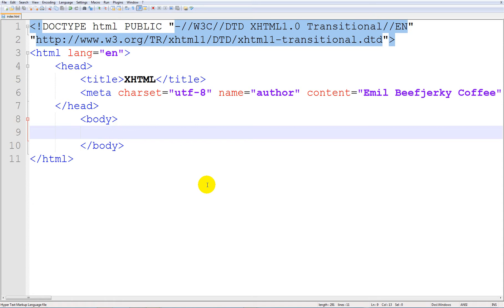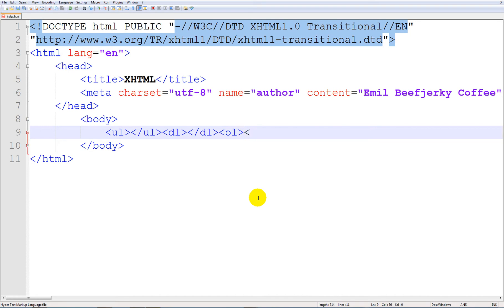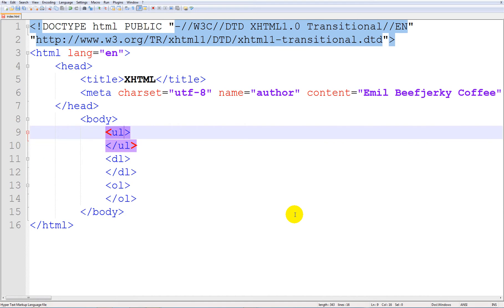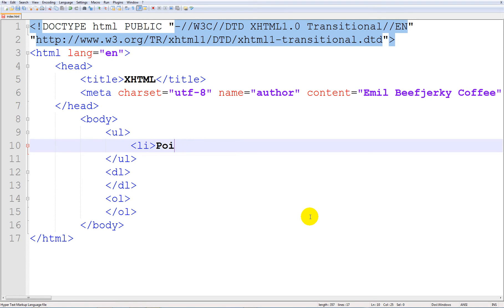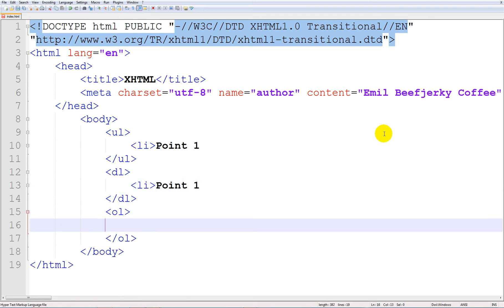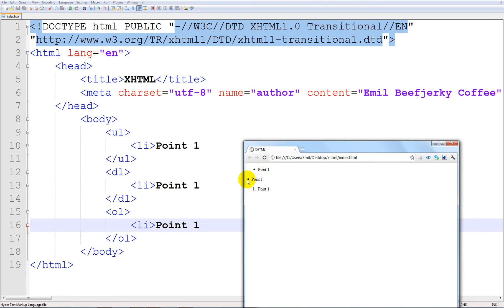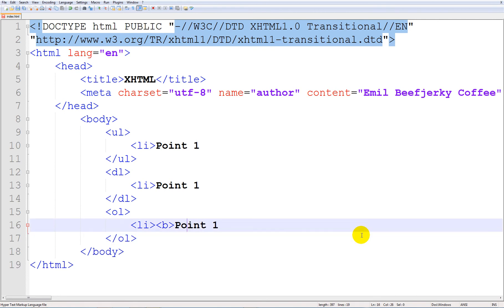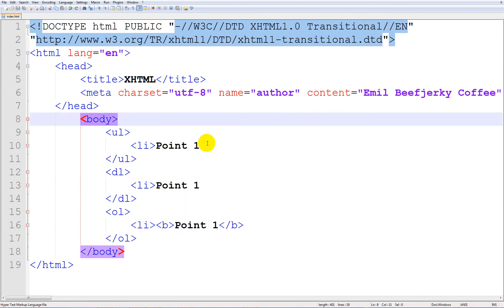XHTML Tutorial - 18 - Lists